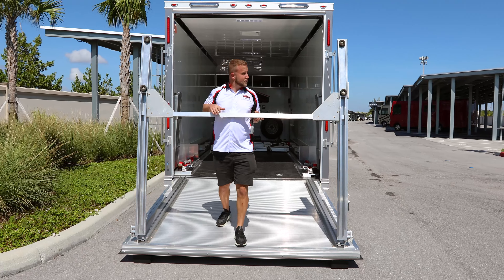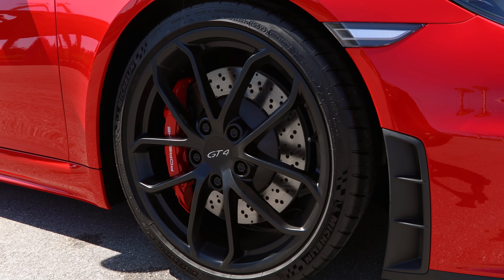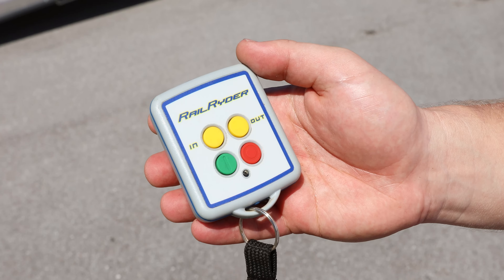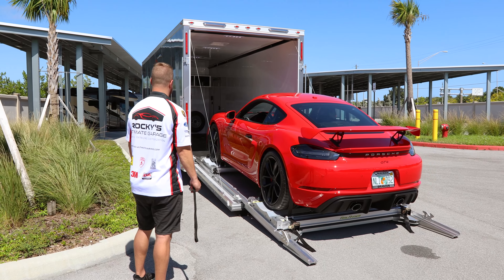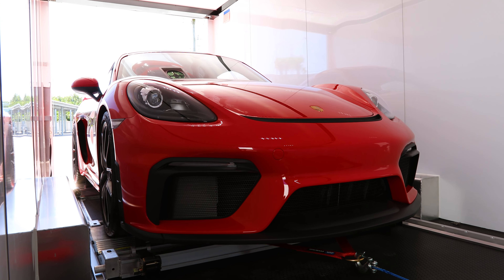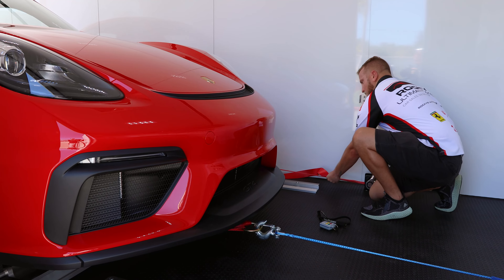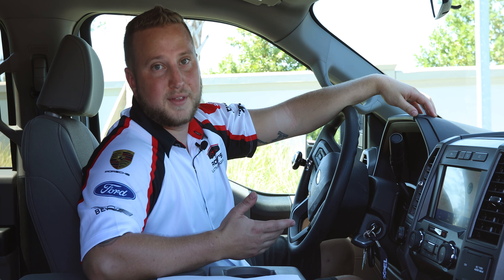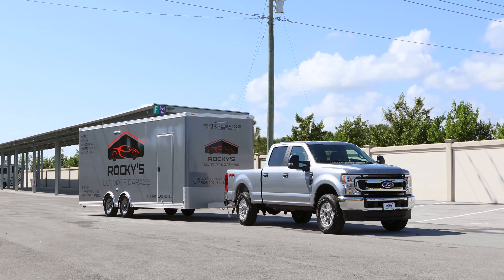Car Transport using our Custom Enclosed Trailer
Think you're too far from our shop? You're not! We can pick-up and deliver your car in our custom enclosed trailer. Our unique dolly system makes loading and unloading as simple as pushing a button, and eliminates the risk of damage to your car.

Video produced by Alchemist Creative & Design.

OUR SERVICES
• Premium Detailing using Gyeon® Products
• Rupes® Paint Correction
XPEL Fusion Plus™ Ceramic Coating
• XPEL Ultimate Plus™ Paint Protection Film
XPEL Prime Plus™ Window Tint
• Custom Vinyl Wraps and Decals
• Custom Wheels from Vossen® and more
• Car Transport featuring our Custom Enclosed Trailer
• Car Sales

“We designed our shop from the ground up to be the ultimate detailing facility. From our dust-controlled clean rooms, to the highest quality tools and products, every aspect of the work we do is focused on delivering superior results. Call or stop by today to learn more, tour our facility, and see the quality of our work. We can’t wait to make you fall in love with your car all over again.”

- Rocky Leiner
Owner and Manager